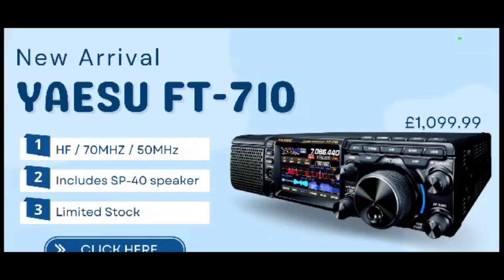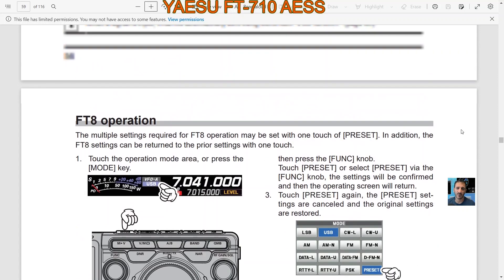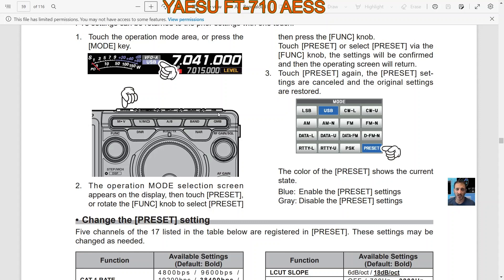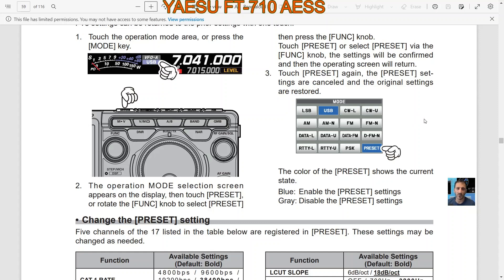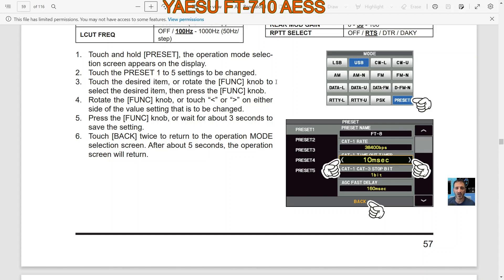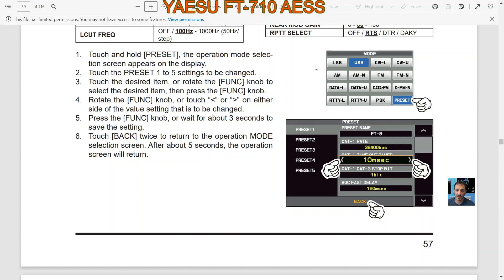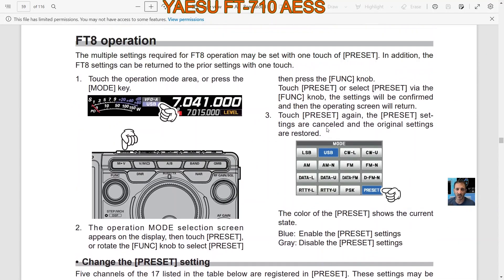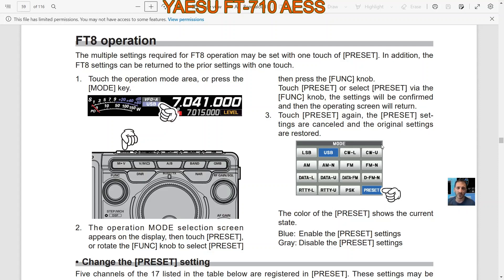YAESU FT-710 FT8 Mode -Manual Instructions